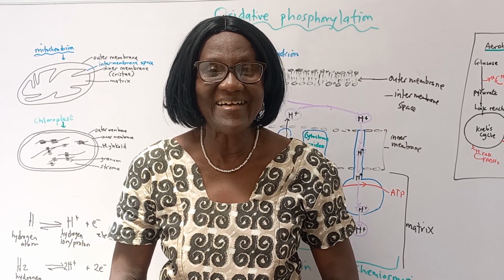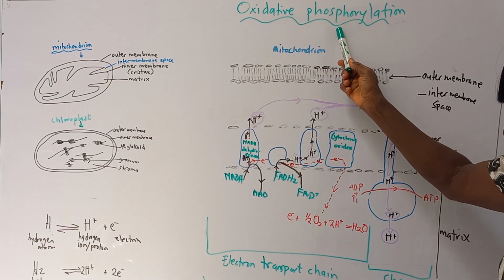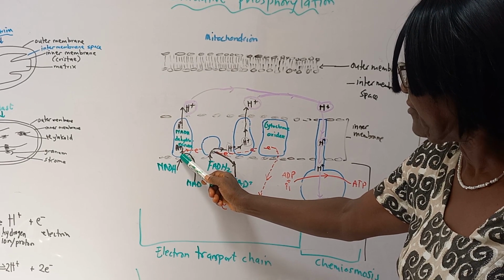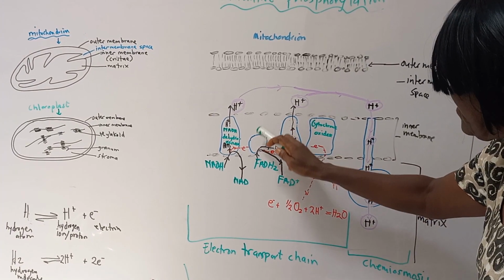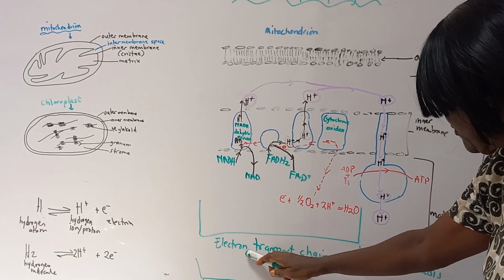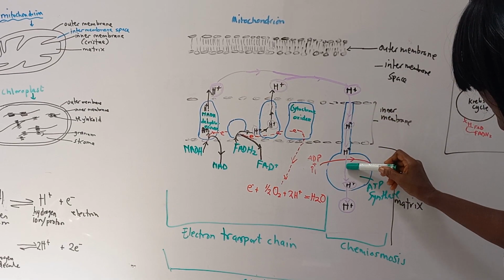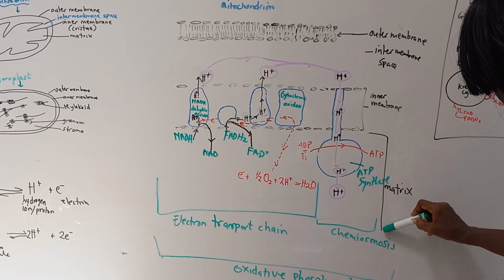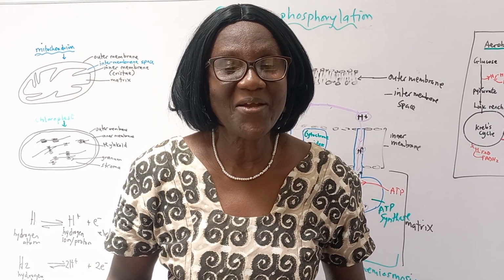Oxidative Phosphorylation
This video explains the process of oxidative phosphorylation and its importance.